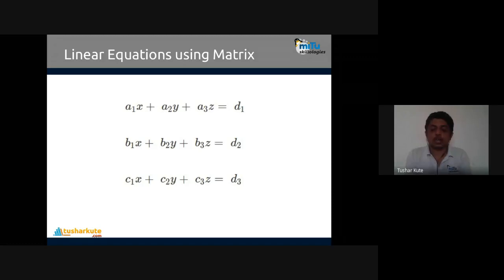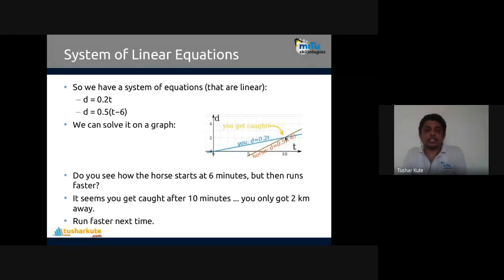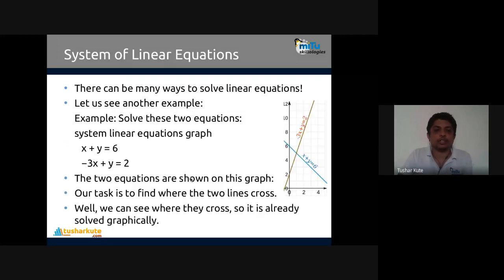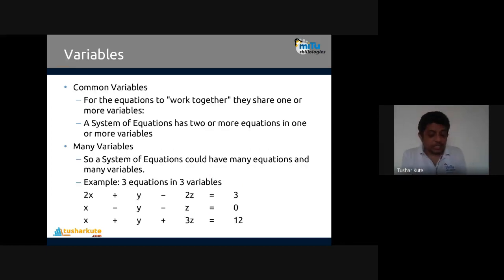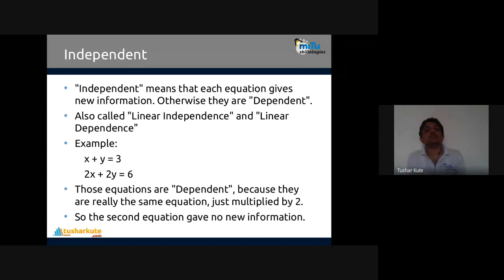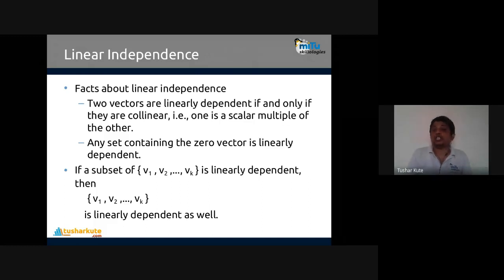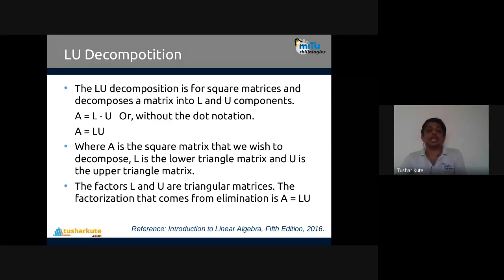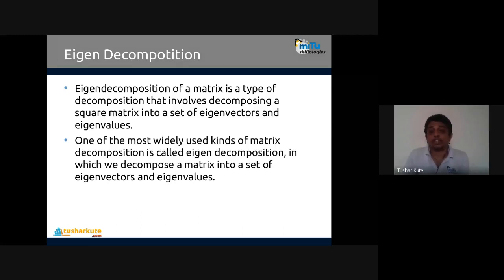Statistics and Machine Learning Lecture -18 (B.E. Honors in Data Science, SPPU, Pune)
Topics: Linear Equations, Independence, Matrix Decomposition, LU Decomposition